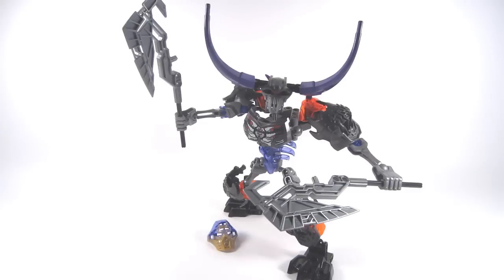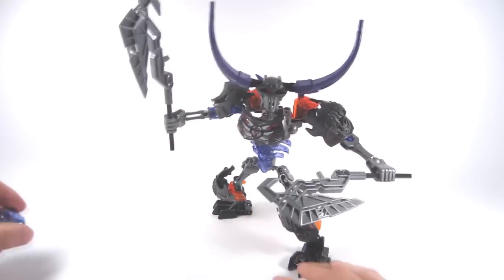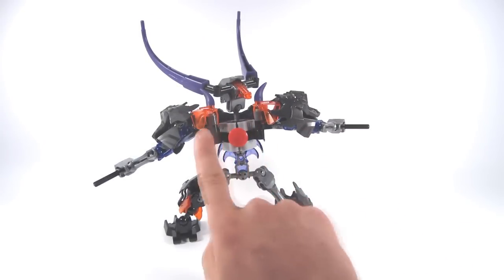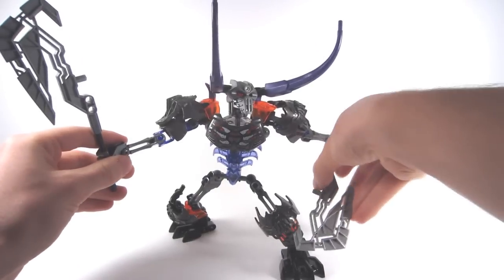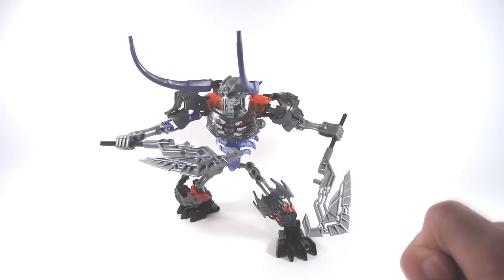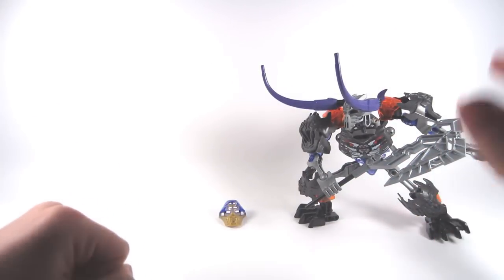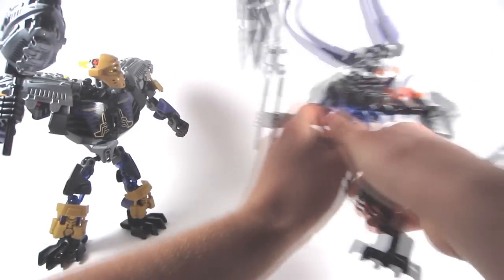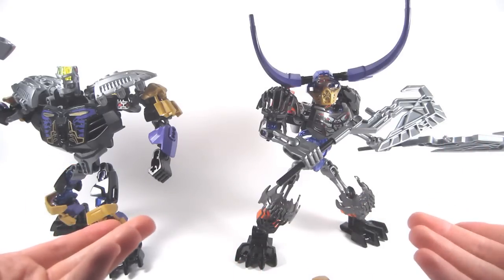Eljay's Recent Review: 70793 Skull Basher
They call him… Skull Basher. And by they, we mean Eljay. Mainly because he's reviewing him.